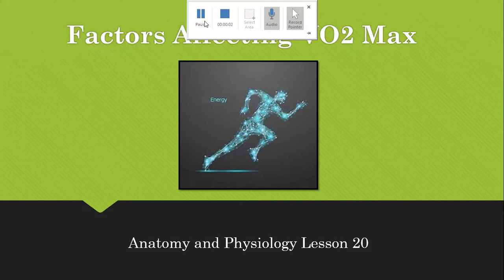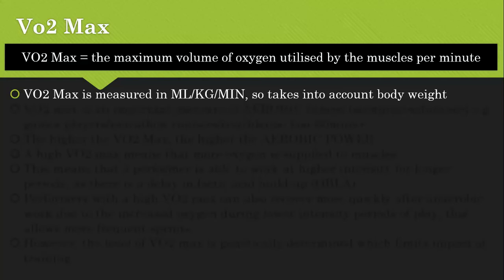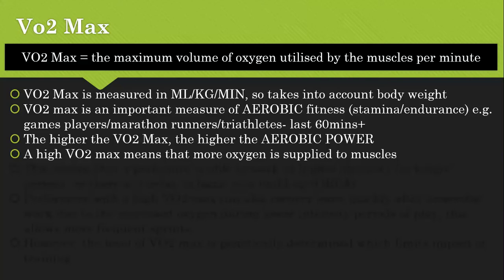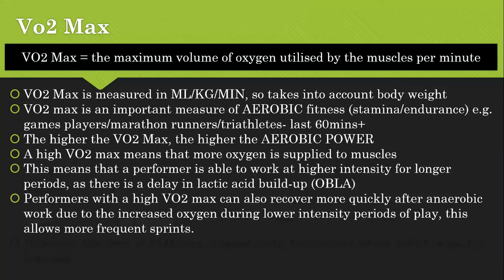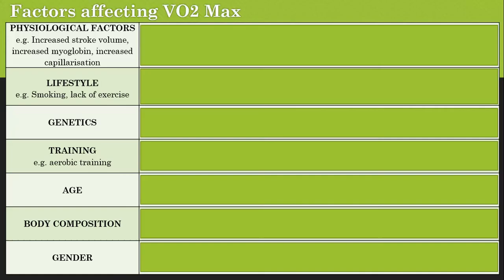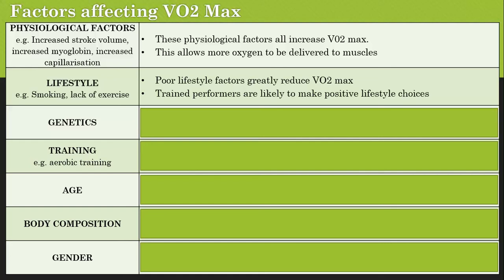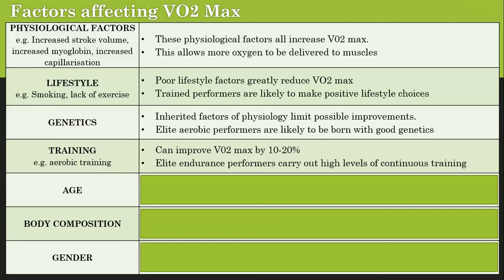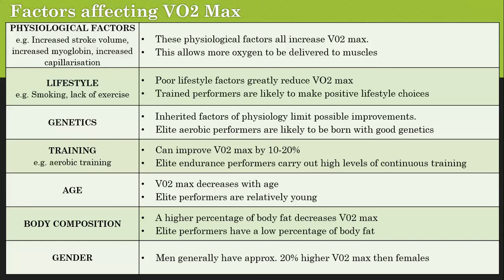Anatomy and Physiology Lesson 20 - Factors affecting Vo2 Max